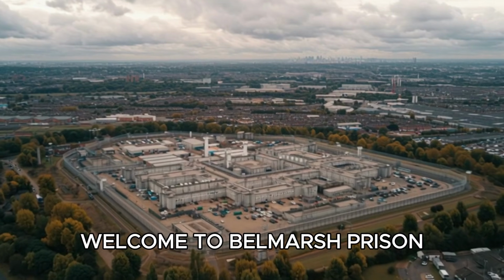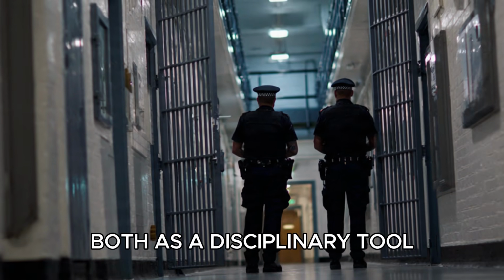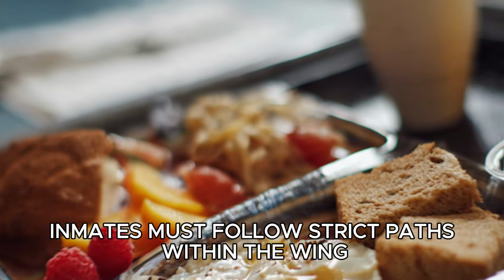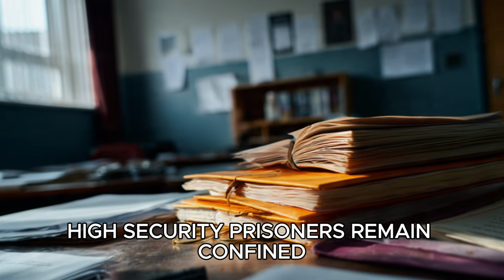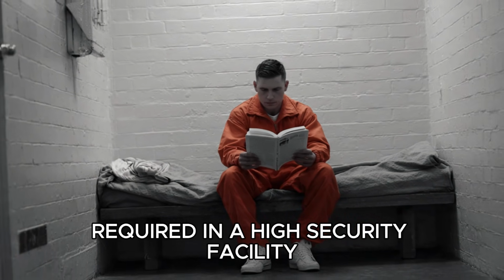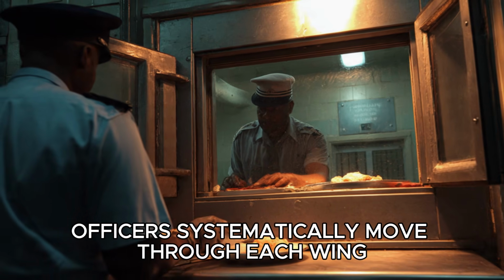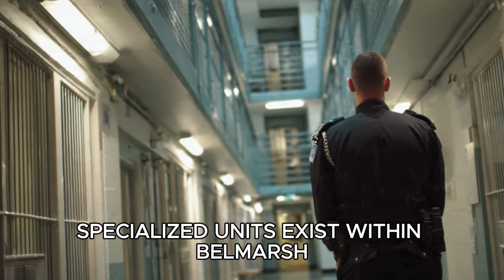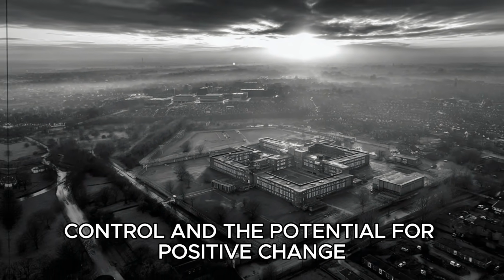Inside Belmarsh Prison for 24 Hours | Life in the UK’s Most Dangerous High-Security Jail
What is it really like to spend 24 hours inside Belmarsh Prison, the UK’s most notorious high-security jail? Known as “Britain’s Guantanamo Bay,” Belmarsh Prison houses some of the country’s most dangerous criminals, terrorists, and high-risk offenders. In this documentary, we take you deep inside the walls of Belmarsh Prison in London to explore the strict routines, extreme security measures, and psychological pressure faced by inmates every single day.

From the 6:30 AM wake-up roll checks to the long hours of night confinement, every moment inside Belmarsh is tightly controlled. Prisoners eat meals inside their cells, move only under strict supervision, and spend many hours locked behind reinforced steel doors. With constant CCTV surveillance, armed security, isolation units, and rapid emergency response teams, Belmarsh is designed to maintain total control over some of the most dangerous individuals in the UK prison system.

This documentary follows the full 24-hour prison schedule, revealing what happens during morning unlock, work and education programs, yard time, evening lock-up, and overnight confinement. We also explore the prison’s segregation units, psychological pressures of isolation, and the rehabilitation programs that aim to manage inmate behavior inside one of the most secure prisons in Britain.

Through realistic visuals and detailed narration, this film shows the daily life, strict discipline, and intense security environment inside Belmarsh Prison. From towering walls and razor wire fences to silent night patrols and high-security cell blocks, discover how this infamous prison operates around the clock.

Timestamps – Inside Belmarsh Prison for 24 Hours

00:00 🎬 Introduction – Inside Belmarsh Prison
01:45 🏢 Britain’s Most Dangerous High-Security Prison
04:10 🚨 Extreme Security & Surveillance Systems
06:40 🔒 Isolation Units & Psychological Pressure

09:10 🌅 6:30 AM – Wake-Up & Roll Check
12:20 🍞 7:00 AM – Breakfast Served Inside Cells
15:10 🚪 7:30 AM – Morning Unlock & Prison Movement

18:30 🛠️ 8:30 AM – Work, Education & Workshops
22:40 📚 Prison Learning & Rehabilitation Programs
26:00 🍽️ 12:00 PM – Lunch Distribution

29:10 🔐 12:30 PM – Midday Lock-In Period
33:00 🧠 Life Inside a High-Security Cell

36:10 🏃 2:00 PM – Exercise Yard & Gym Time
40:20 👮 Officers Monitoring the Yard

43:00 🍲 4:30 PM – Evening Dinner
46:00 📞 5:00 PM – Evening Unlock & Phone Calls

49:30 📺 Prisoners’ Limited Free Time
52:20 🔐 7:30 PM – Final Lock-Up

55:00 🌙 Night Inside Belmarsh Prison
58:20 🚨 Emergency Protocols & Night Patrols

01:01:30 🌅 Early Morning Security Checks
01:03:30 🎬 Final Thoughts – The Reality of Belmarsh Prison
01:05:00 🔚 End of Documentary